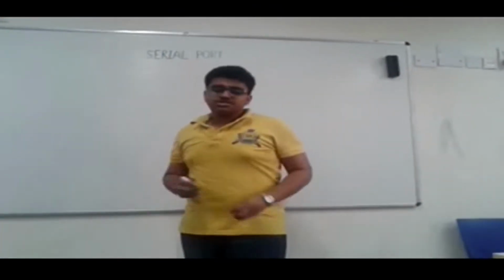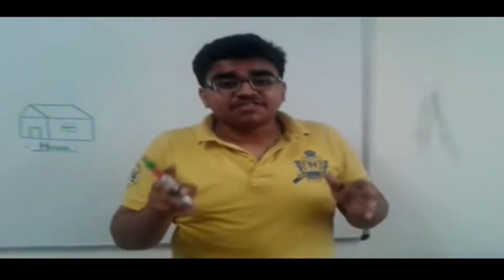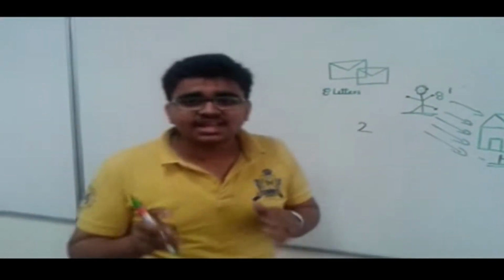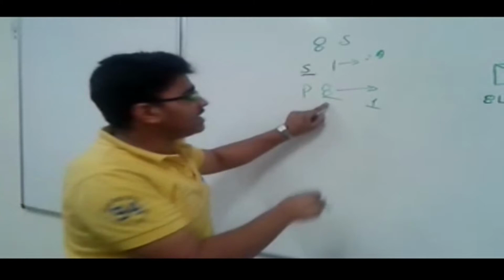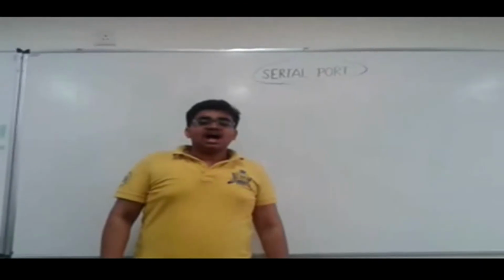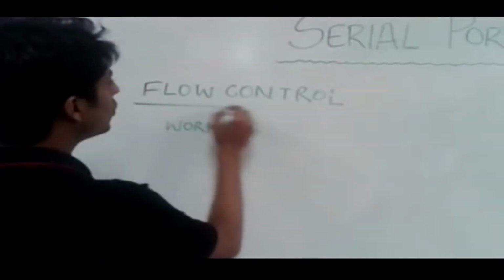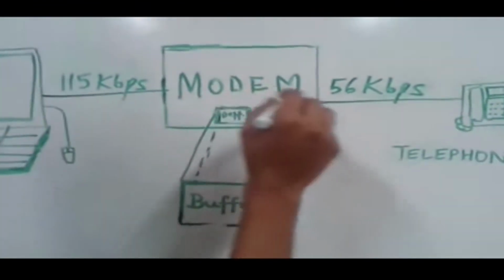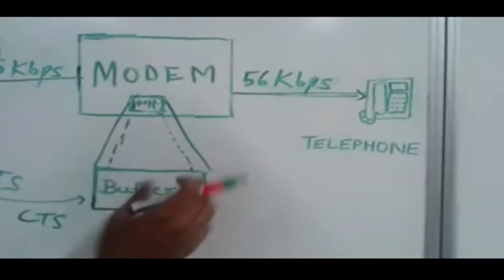SM LIY (Serial Port Communication)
UKG ( Ujjwal , Kunal , Geetank ) Preseting LIY